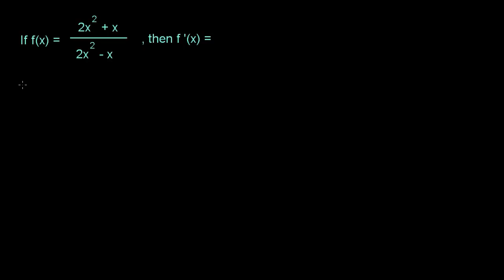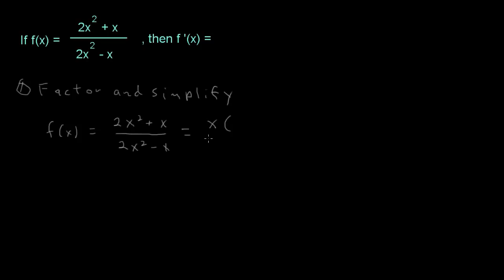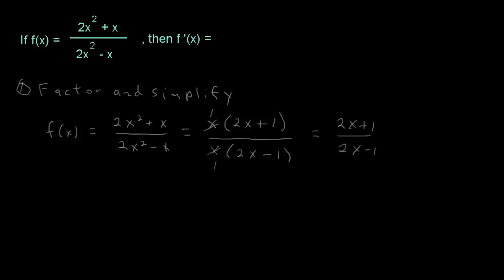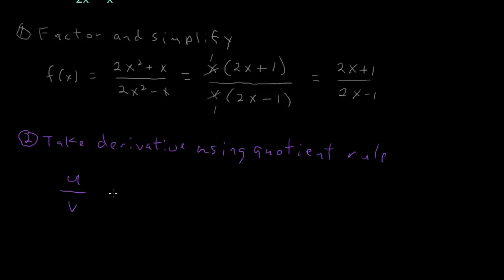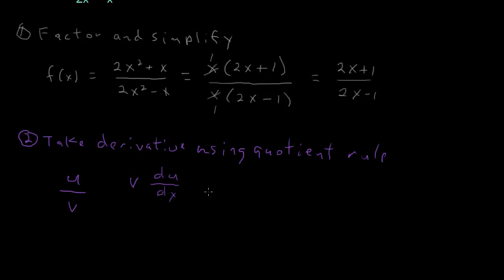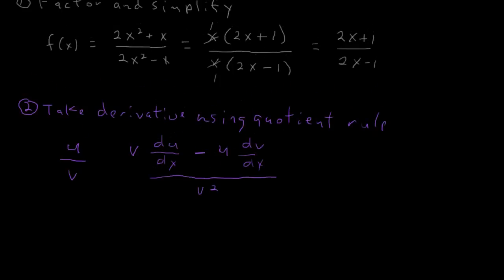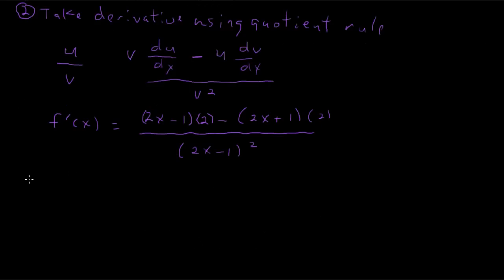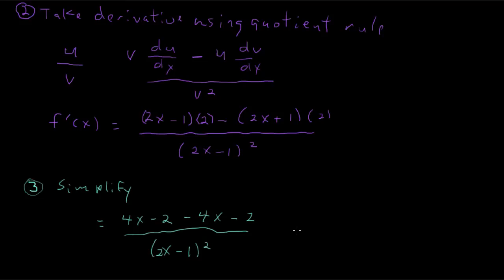Quotient Rule Differentiation (AP Calculus Exam Prep)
Using the quotient rule to evaluate a derivative.